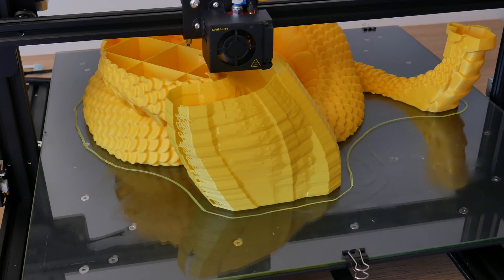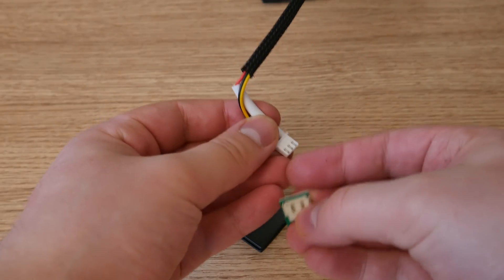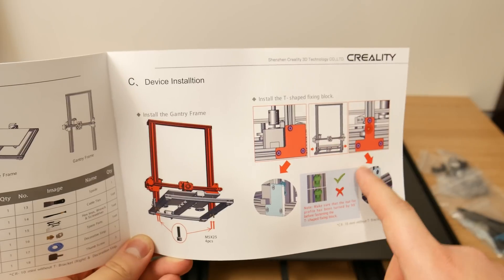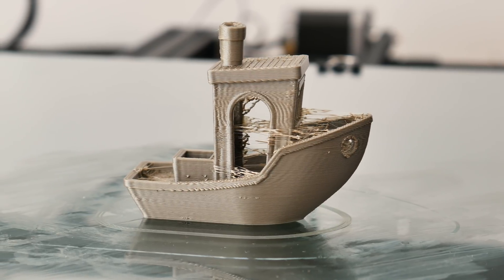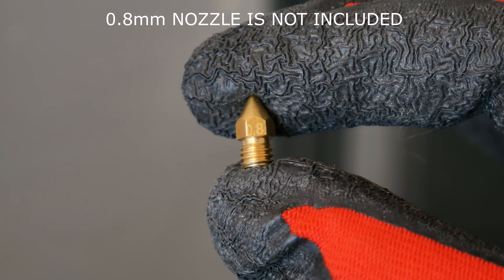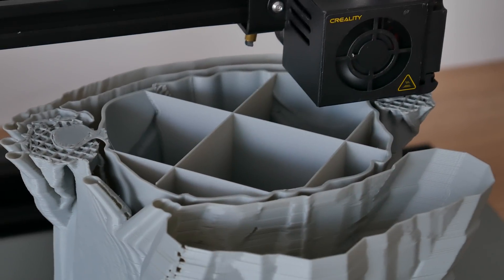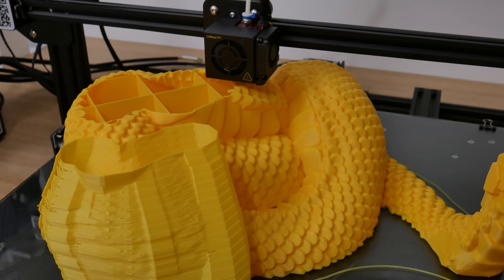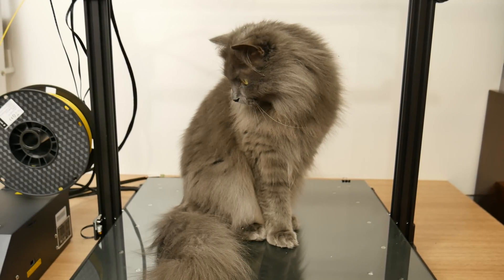Creality CR-10 S5 - 3D Printer with HUGE PRINT VOLUME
Looking 3D printer with crazy print volume? Creality CR-10 S5 has 500mm x 500mm x 500mm print volume! It's hard to understand how big this printer is before u stand next to it.
Super great printing quality, huge printing volume, easy to assemble and affordable, I recommend this printer for everyone who wanna print big doesn't matter are u beginner or a professional.

US - ZBCR10SUS
EU - ZBCR10S5EU